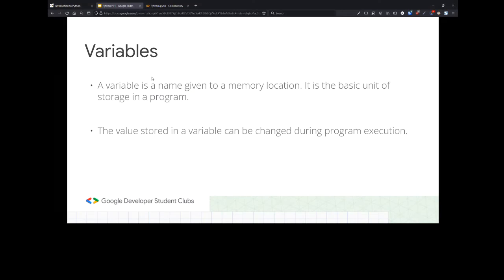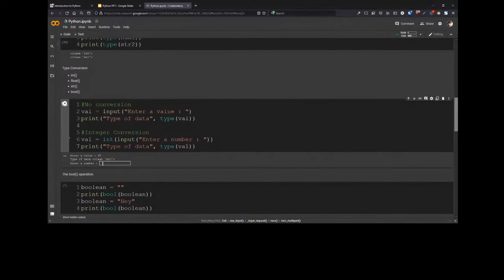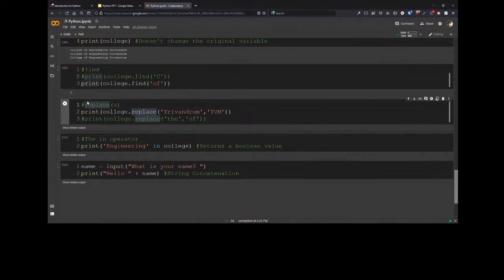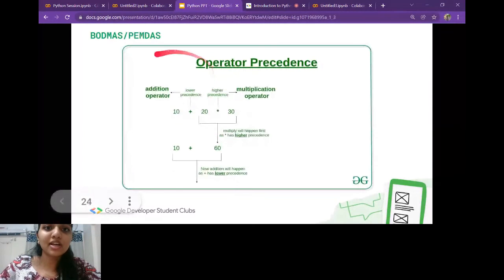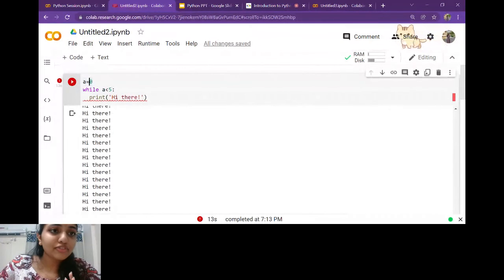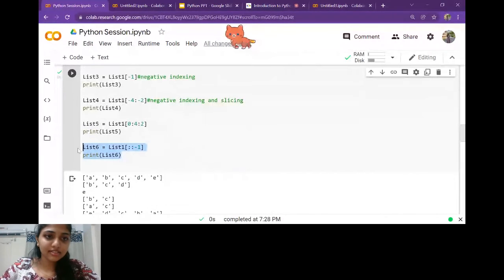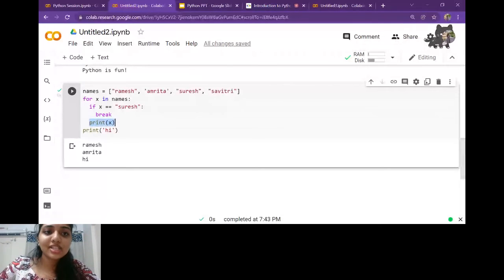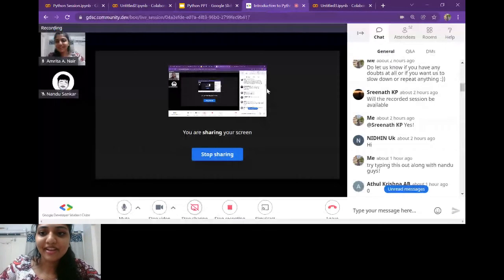Introduction to Python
This introductory session on Python covered the basics from variables to importing modules.